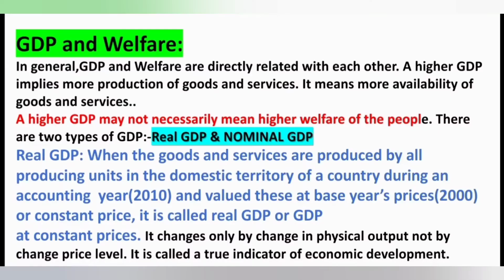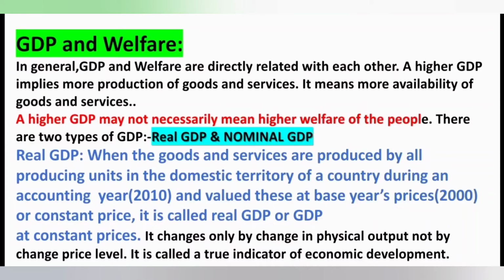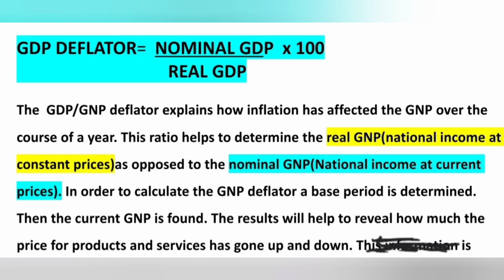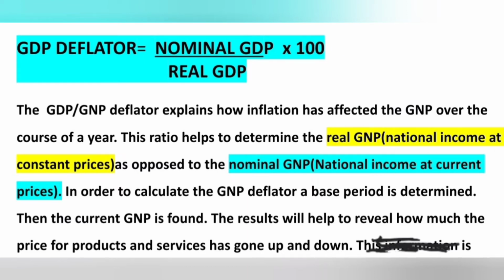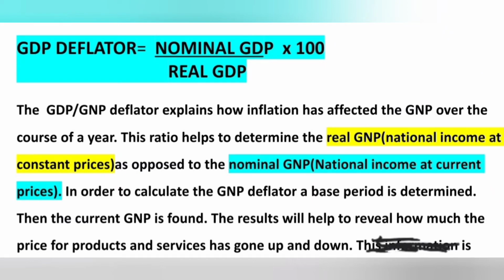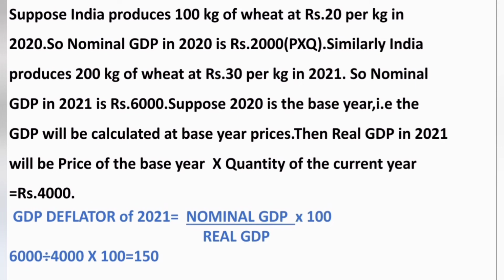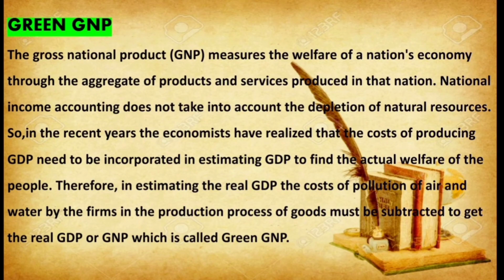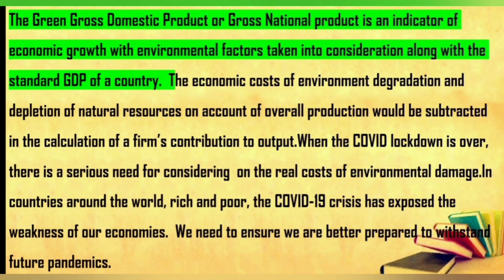GDP/GNP &WELFARE-GREEN GNP -GDP/GNP DEFLATOR